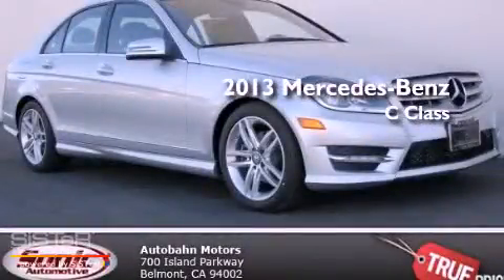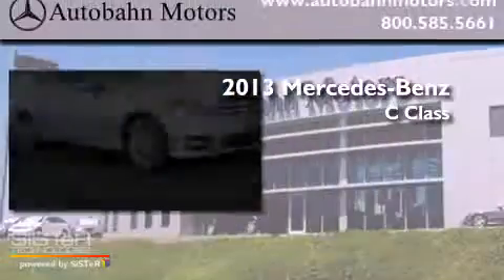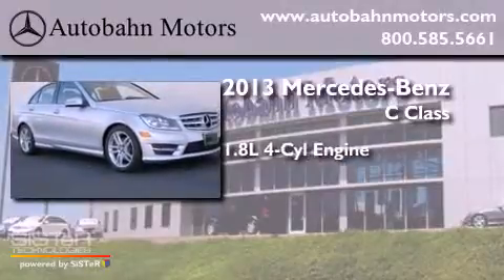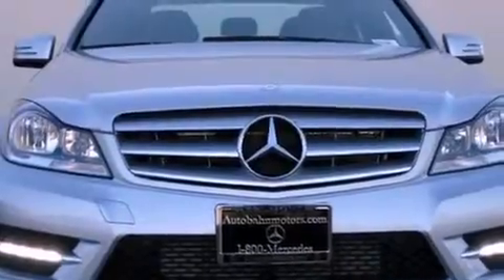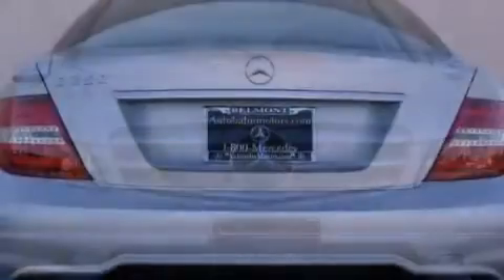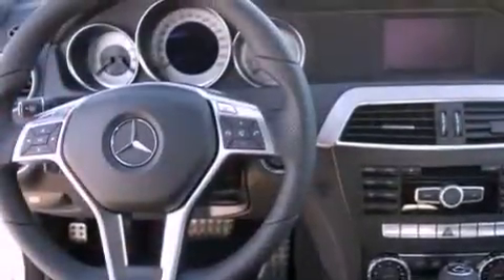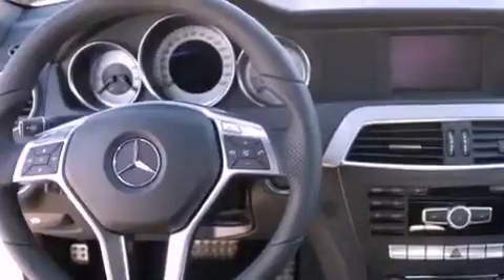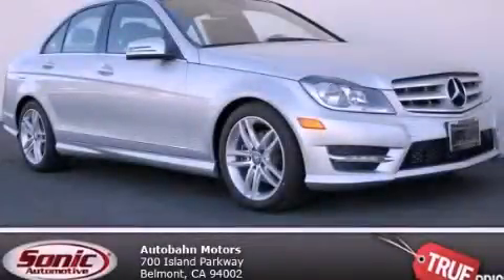2013 Mercedes-Benz C Class Belmont CA 94002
Year : 2013
 Make : Mercedes-Benz
 Model : C Class
 Engine : 1.8L I-4 cyl
 Trans . : 7-Speed Automatic
 Exterior : Iridium Silver Metallic
 Miles : 8
 Interior : Black

 2013 Mercedes-Benz C Class Belmont CA